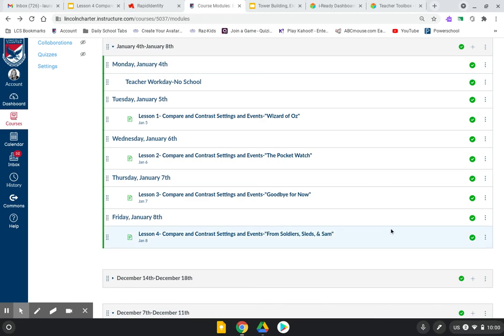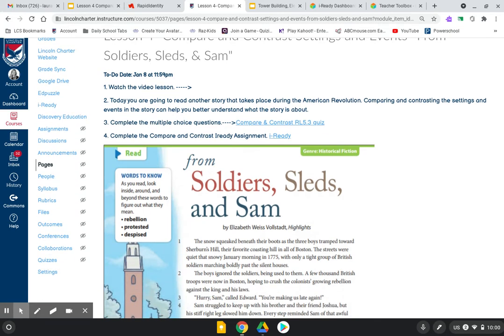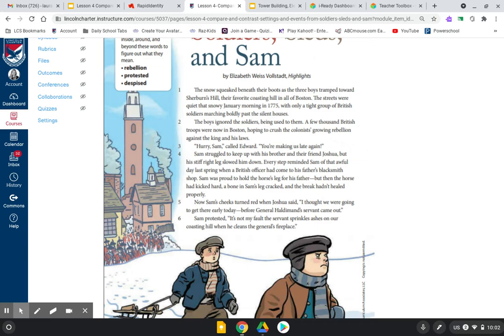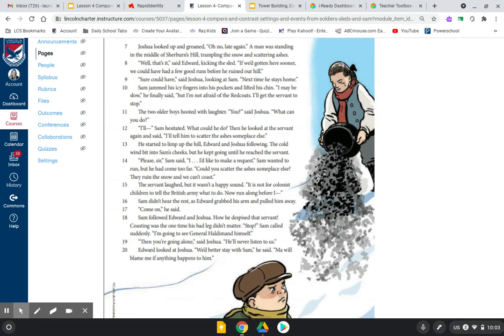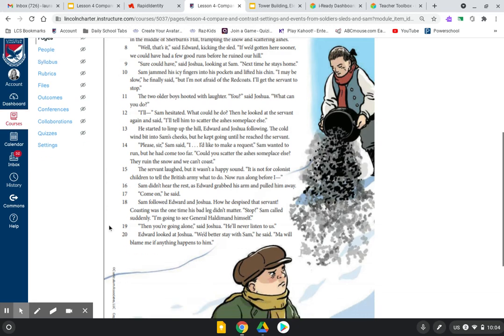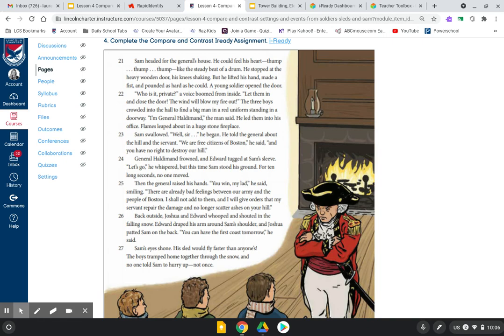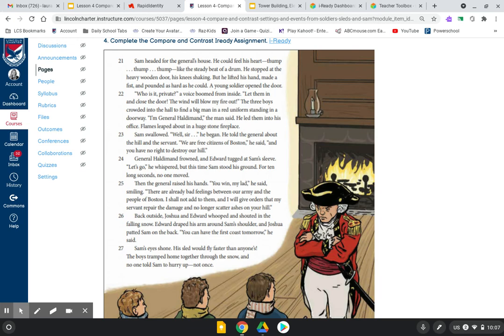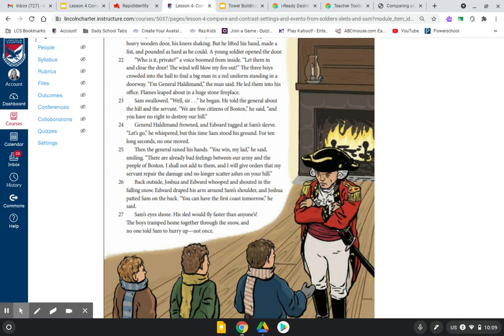Untitled: Jan 7, 2021 10:10 PM